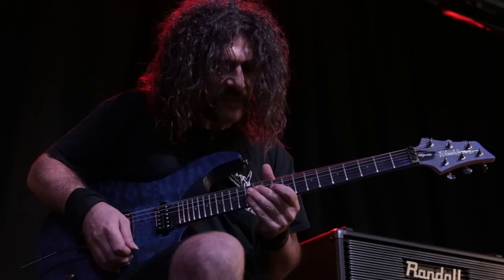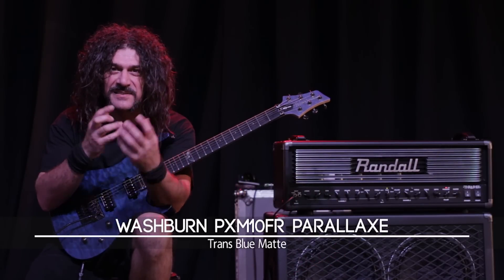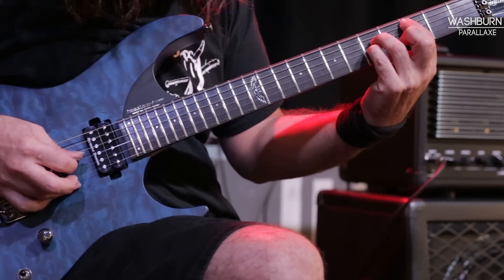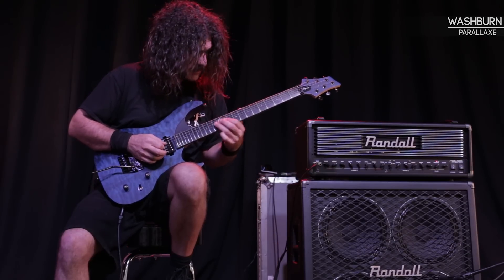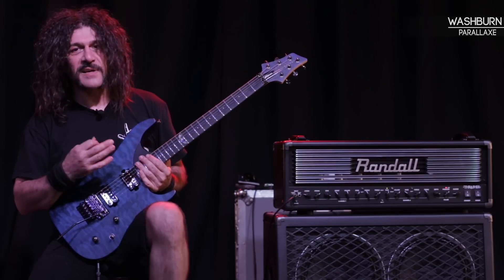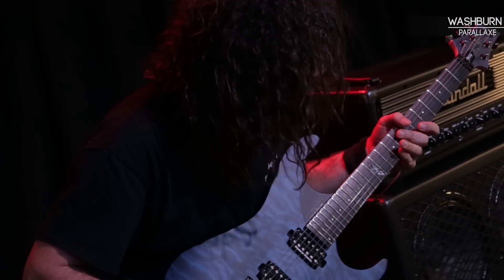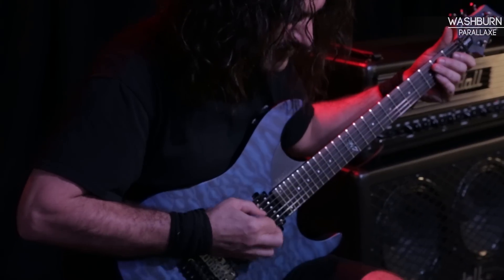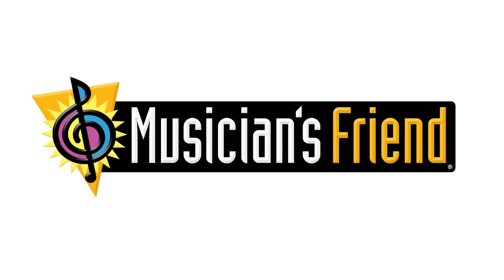Marzi Montazeri on the Washburn PXM10FR Parallaxe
Texas metal guitarist Marzi Montazeri discusses his Washburn Parrallaxe guitar.